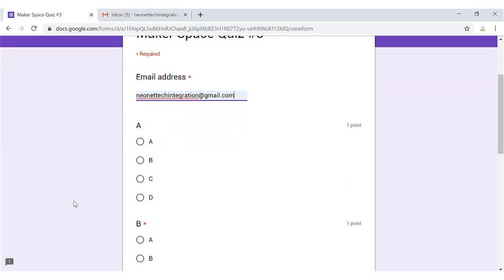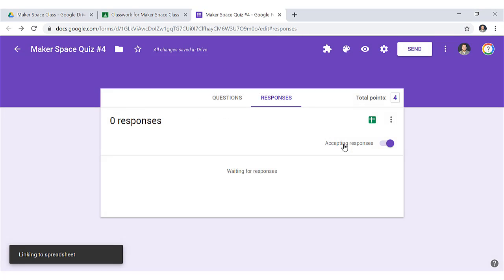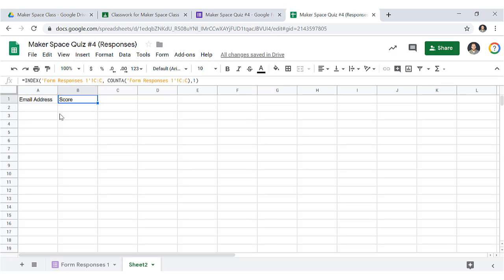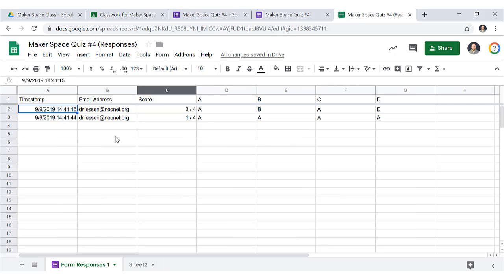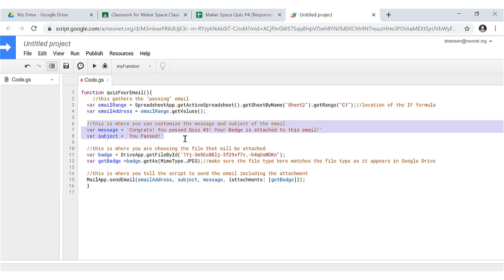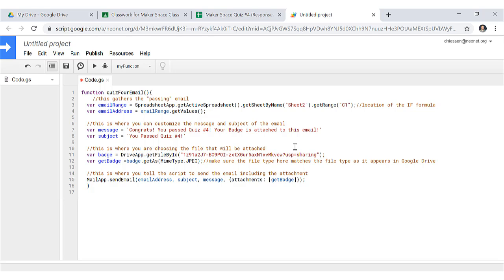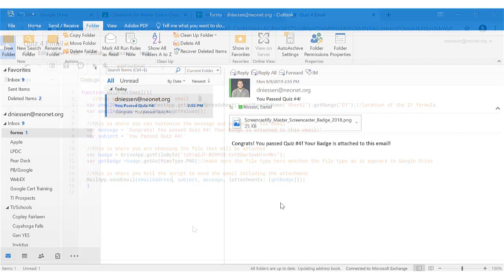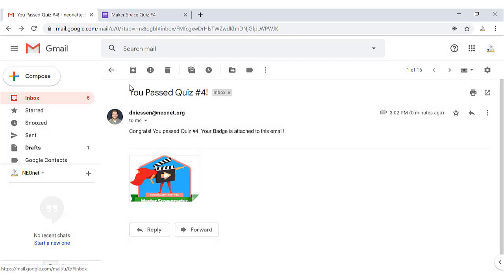Automatic Emails in Forms